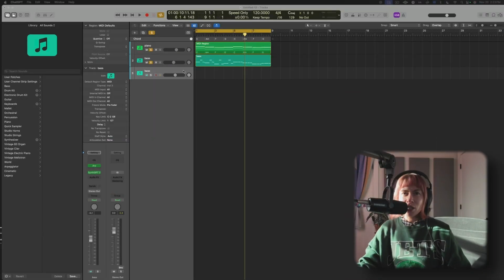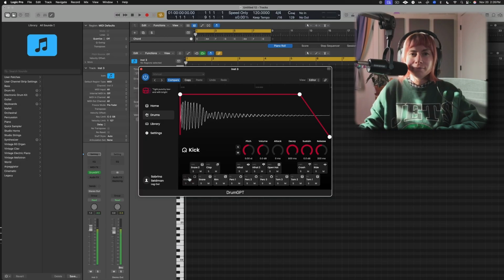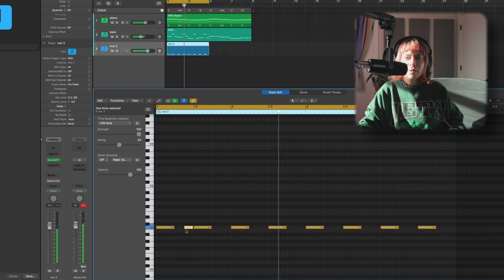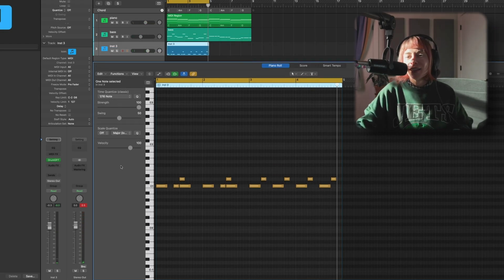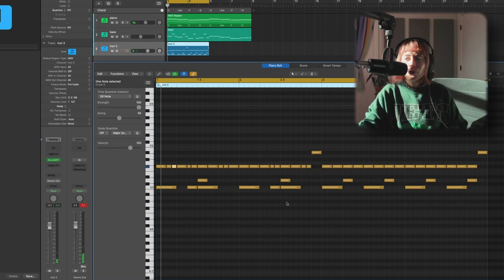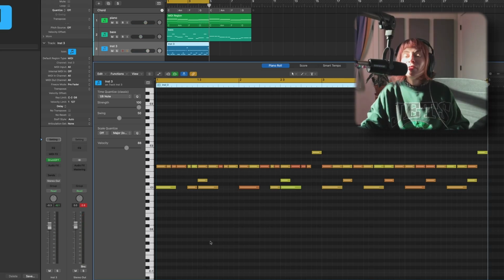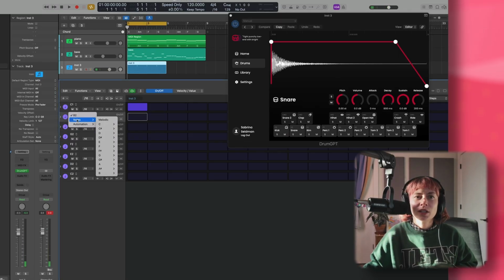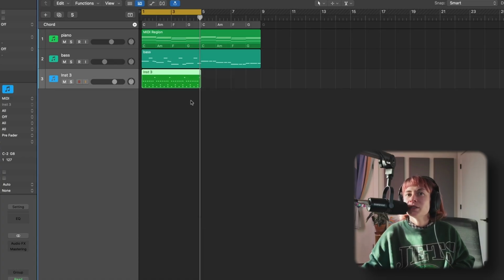How to Build Your First Drum Groove in Logic Pro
DAY 3 — DRUMS | Four Essentials Series

Welcome to Day 3 of the Four Essentials. Today we’re building the drums that go underneath the chords and bass you created earlier in the series. This video is beginner friendly and shows you how to put together a clean, simple drum groove inside Logic Pro.

I walk you through how to choose a drum kit, where to place your kick and snare, how to build your hi-hats, and how to add small details without cluttering your track. We also talk about velocity, spacing, and how to make your drums feel more human instead of stiff or robotic.

By the end of this video, you’ll have a full drum pattern that works with your bass line and helps your track feel alive and grounded.

This is Day 3 of 4.
Day 1 is chords.
Day 2 is bass.
Day 4 is melodies.

If you’re following the series, your track should start feeling like a real song at this point.
Generate stems, mashups, and remixes on RIGHT NOW THERE IS A HUGE SALE FOR BLACK FRIDAY ➡️